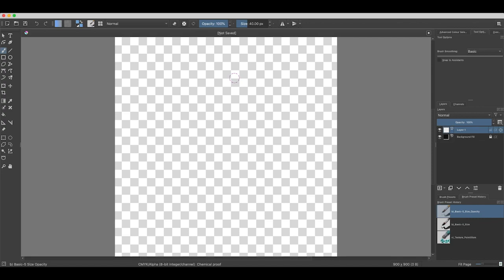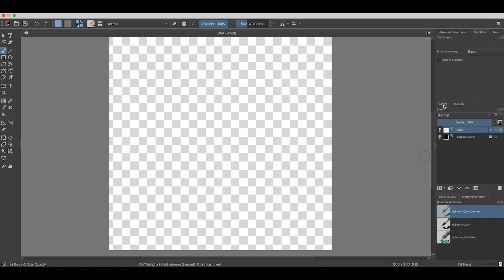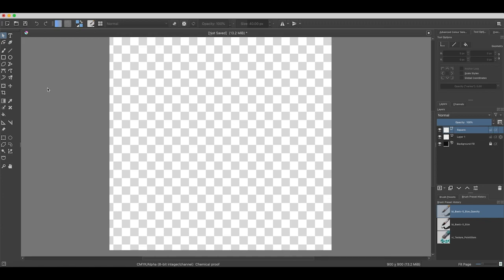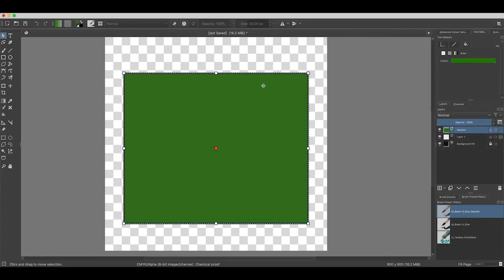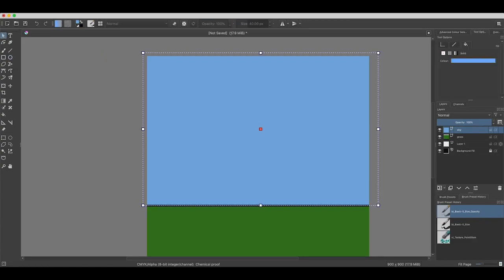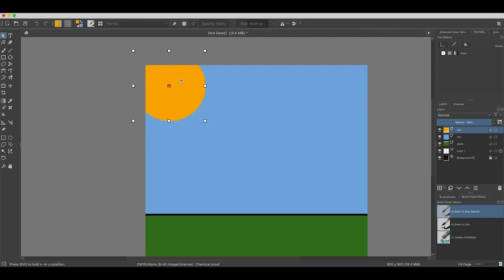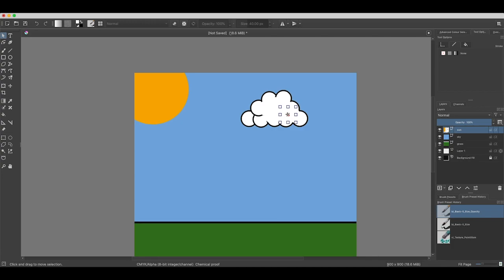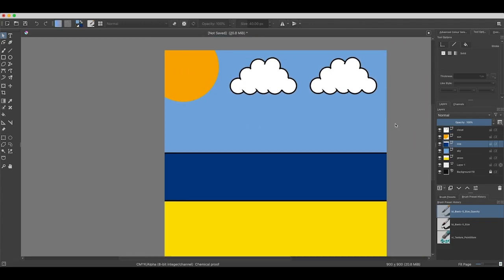Using Vector Layers in Krita - Free Graphics Design Software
In this video we look at using some of Krita's vector layers and tools to create a very simple image of a park.